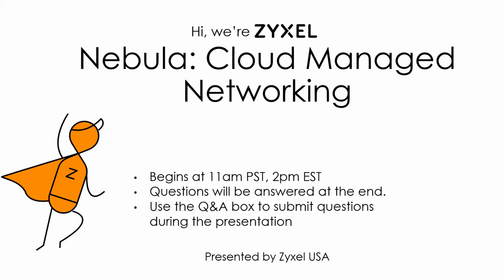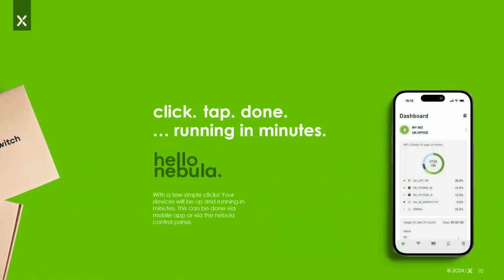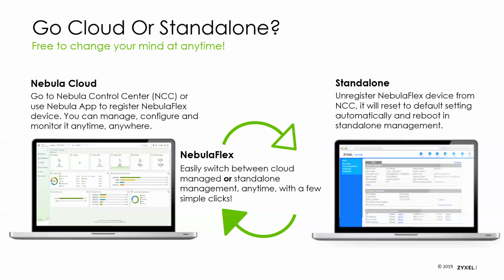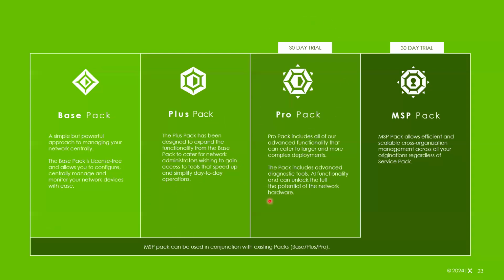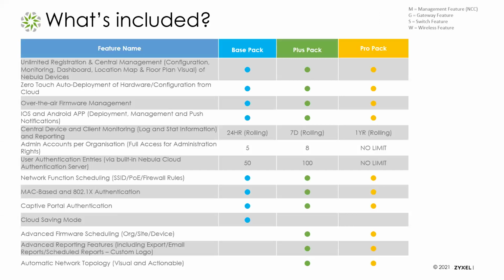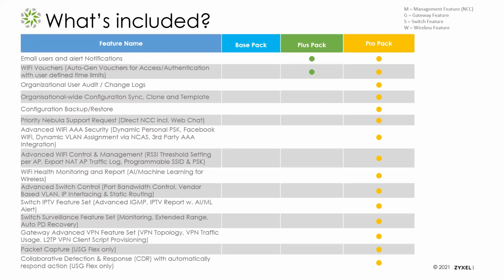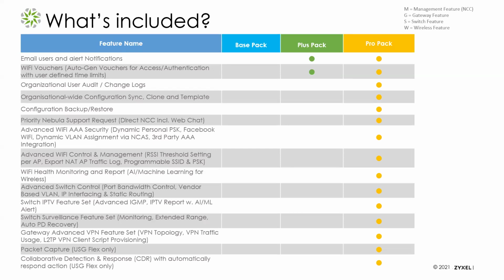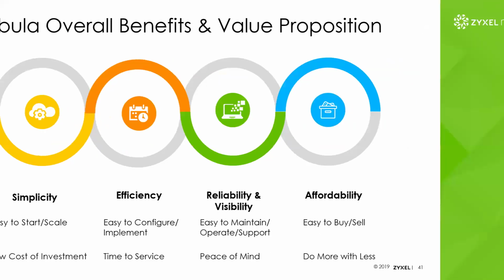ZYXEL | Webinar: A Beginner's Guide to Zyxel's Simplified Network Solutions (10-10-2024)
- Enhanced cybersecurity